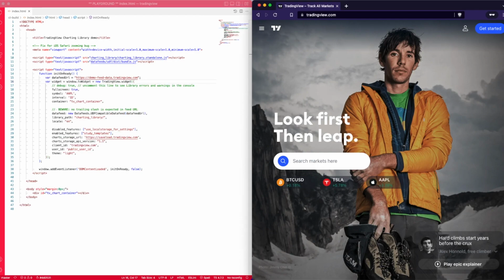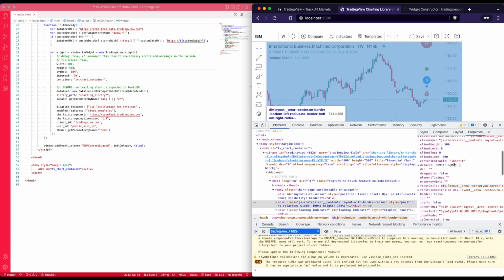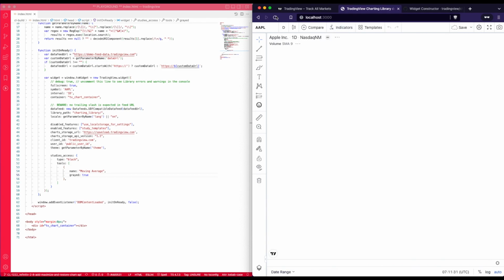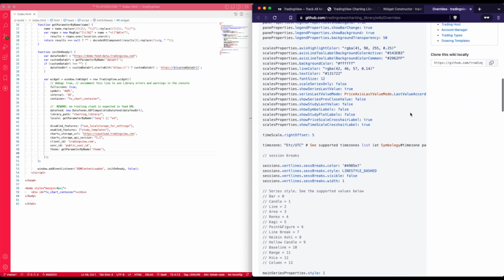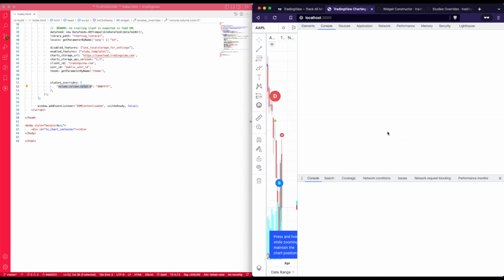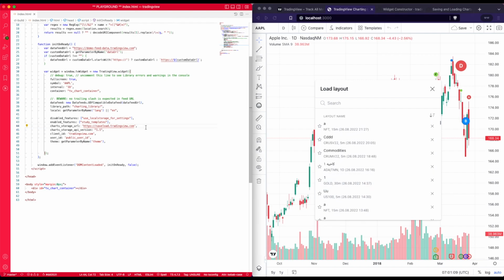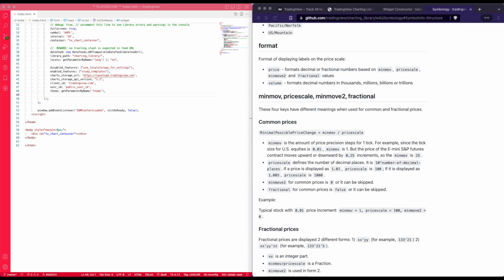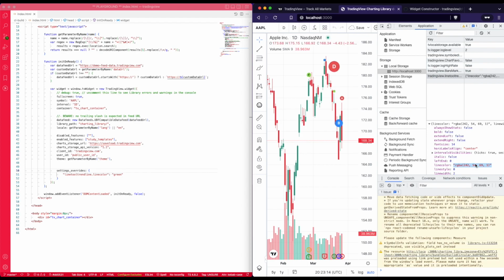Charting Library - Widget Constructor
The creation and initialization of your charting library is one of the most important things you can master to advance your trading strategy – and this thorough and detailed explainer will tell you everything you need to know. We talk you through all the steps you need to take to make full use of the TradingView platform, and show you some super cool ways to seriously up your charting game.

This video will give you insights into all the various parameters you can use to tweak and perfect your chart – some basic customizations we'll explain here are changing your font, chart type, and timezone, but that's not all. We're going to dive into a bunch of other features like how to build your own indicator, format specific objects on the chart, create personalized time frames, and add some fun and colorful themes to your chart. There's a lil something for everyone out there, from beginners to trading masters – take a look at our chapter points to see which one tickles your fancy.

If you don't know what any of these things mean, even more reason for you to watch this video – think of all the things you could learn. If you've got any questions or concerns when trying to make use of these features, please refer to our set up video or the library documentation or GitHub.

Chapters
00:00 - Intro
02:05 - symbol & interval
03:24 - container
05:57 - datafeed
06:14 - library_path
06:29 - timeframe
07:43 - timezone
08:31 - debug
09:26 - width & height
10:21 - fullscreen
10:47 - autosize
12:07 - symbol_search_request_delay
13:29 - auto_save_delay
15:30 - toolbar_bg
16:13 - study_count_limit
17:15 - studies_access
19:47 - drawings_access
21:17 - saved_data
22:33 - locale
23:45 - numeric_formatting
24:26 - custom_formatters
28:16 - overrides
30:14 - disabled_features / enabled_features
32:47 - custom_indicators_getter
35:13 - studies_overrides
38:48 - time_frames
41:08 - theme / custom_url
43:28 - custom_font_family
44:54 - favorites
46:34 - save_load_adapter
51:49 - settings_adapter
53:55 - compare_symbols
55:12 - additional_symbol_info_fields
56:57 - header_widget_buttons_mode
58:17 - time_scale
59:07 - custom_translate_function
1:00:06 - symbol_search_complete
1:01:55 - context_menu
1:03:25 - settings_overrides